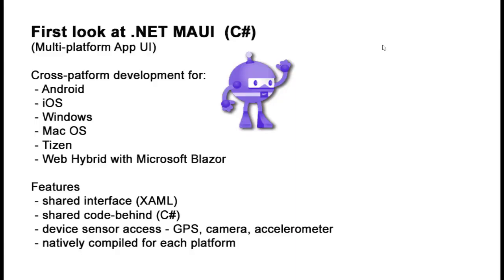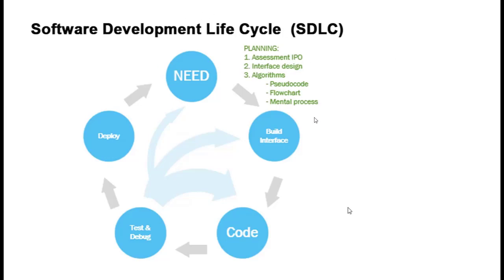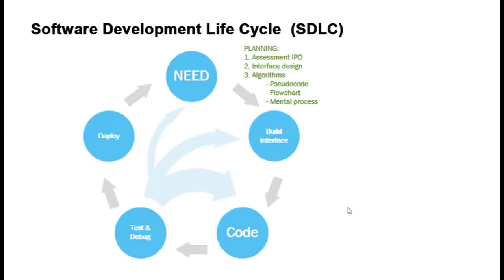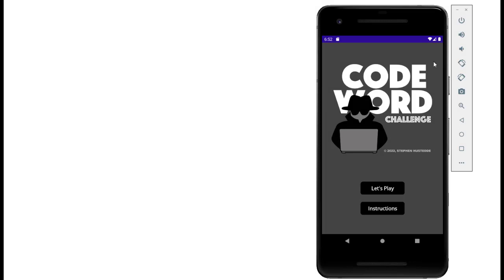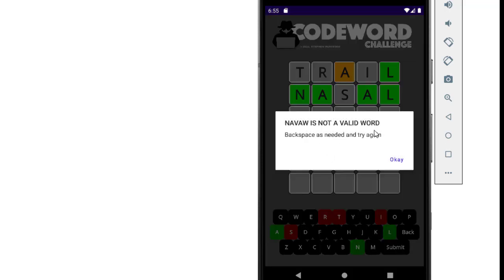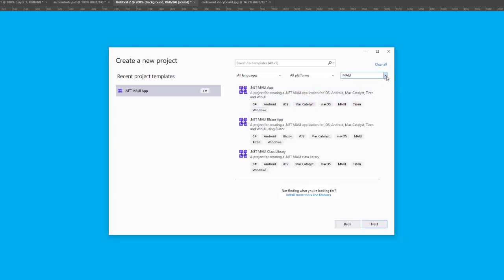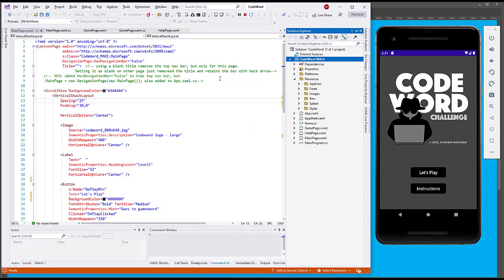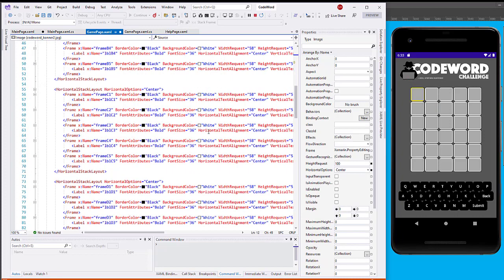C# Cohort 08A - .NET MAUI: First Look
The preview version of .NET MAUI was just released - here is my first look at the long-awaited framework as an upgrade/replacement" of Xamarin. I used the opportunity to create a word guessing game but also demonstrate the SDLC (Software Development Life Cycle) in doing so.